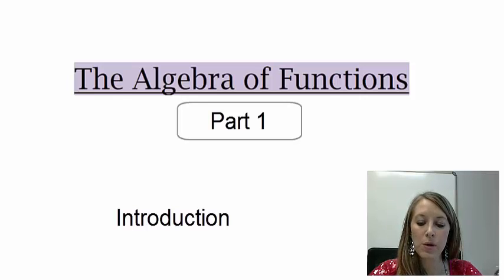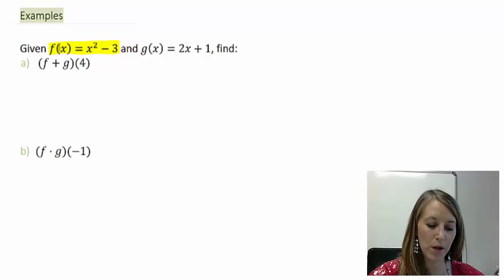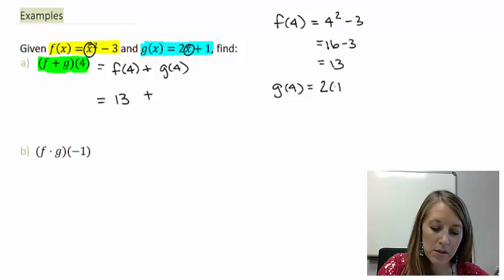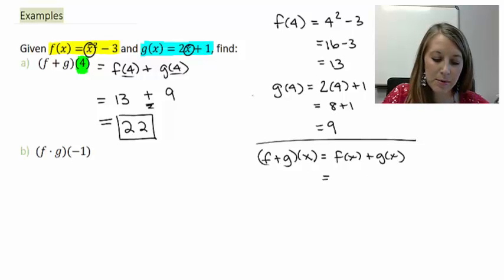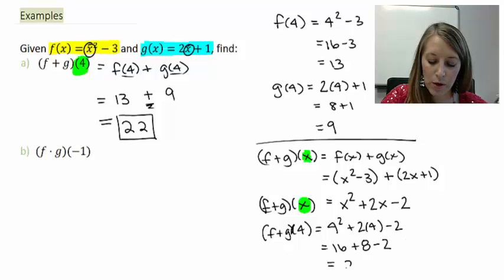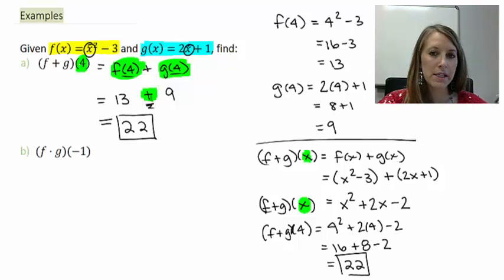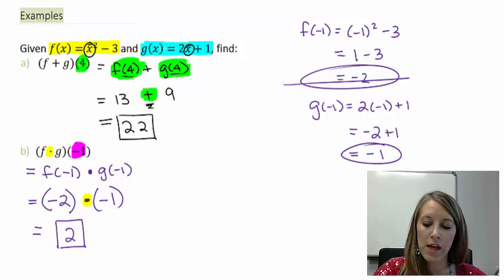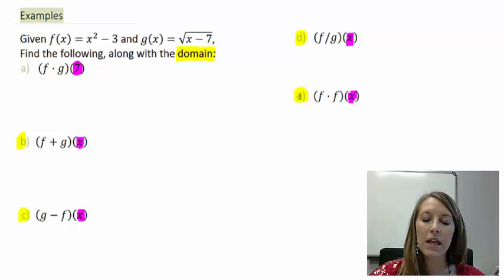1: Algebra of Functions Introduction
Algebra of Functions Introduction. How to add, subtract, multiply, divide two functions.